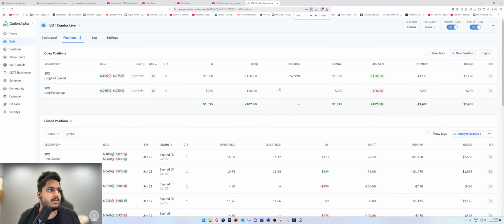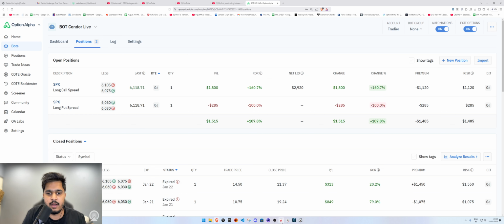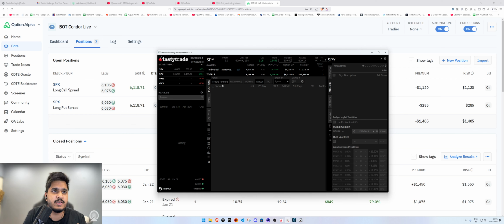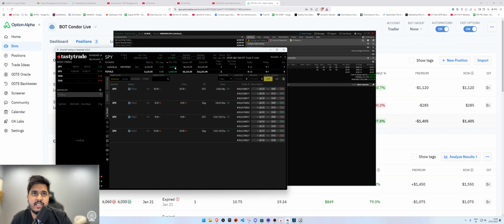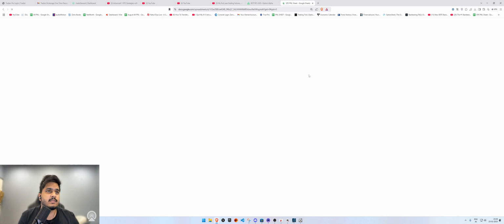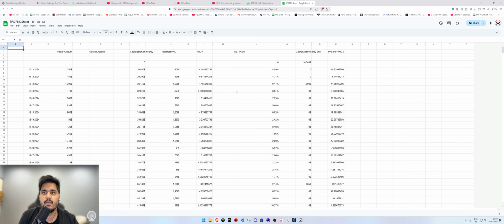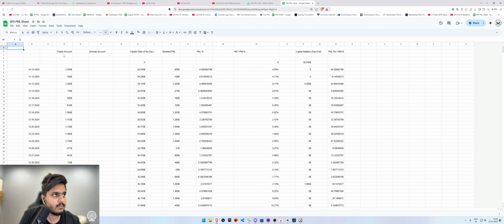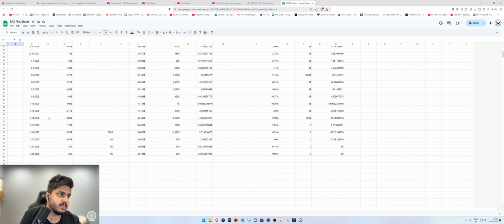+4600 $ Day! US Market SPX Options Trading ! 100k $ Account